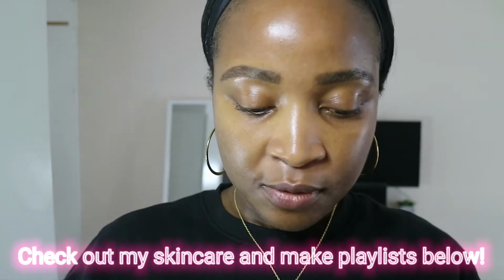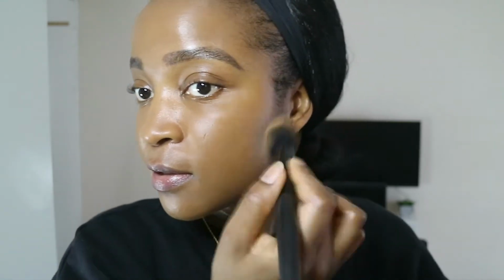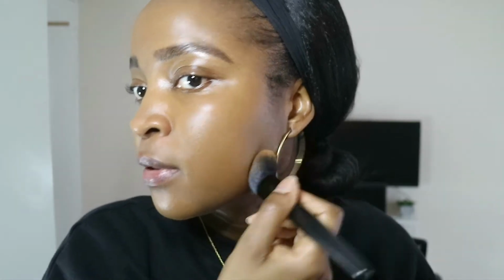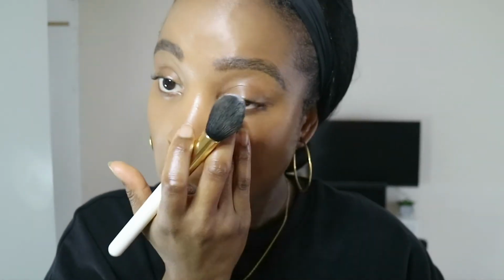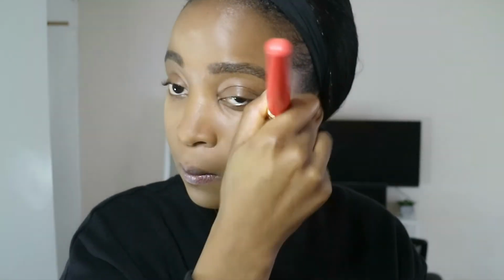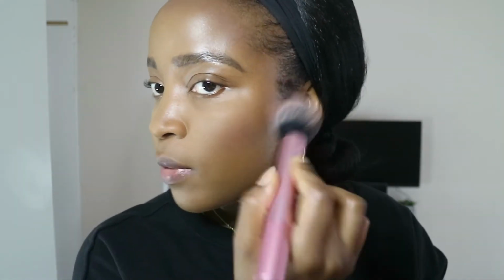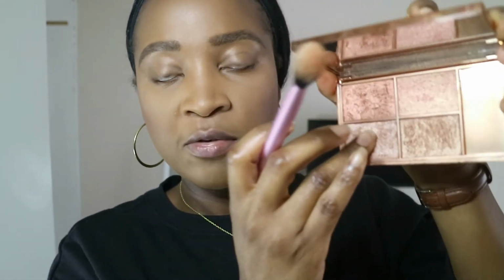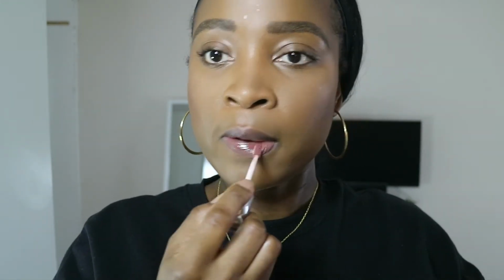10 Minutes Makeup Routine Under £10| Simple Everyday Makeup Routine For Oily Skin| No Foundation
10 Minutes Makeup Routine Under £10| Simple Everyday Makeup Routine For Oily Skin| No Foundation

Hey all,

I thought it was time to share my most up-to-date makeup makeup routine using all affordable products and it's really quick!. Best of all, it gives me a flawless and poreless base.

》Tretinoin has been keeping my skin glowing and free from acne.

》Wig I'm wearing Xtrend 22Inch Yaki Straight Headband Wig (T1B)

I Heart Revolution Loose Baking Powder Chocolate Banana
Primark PS Blurred Out Skin Conditioning Blurring Powder
Lipcote Longlasting Lip Sealer (3- Pack)
Kiko Milano 3d Hydra Lipgloss- 21 Brun Rose

👉🏾OR TRY TOPCASHBACK:
Retailers only offer cashback through TopCashback and NOT Quidco so sign up to both and save twice as much!